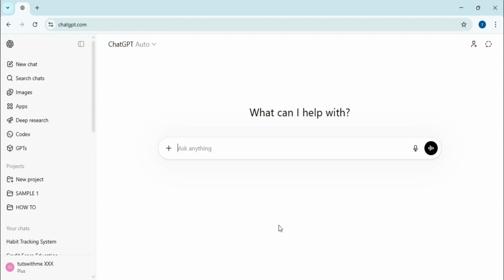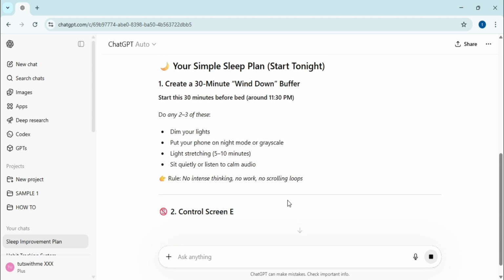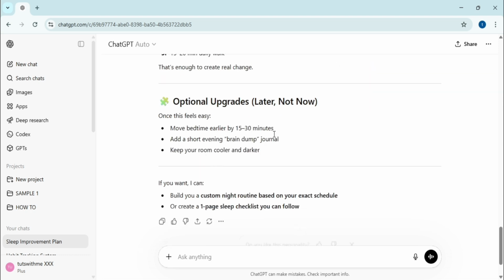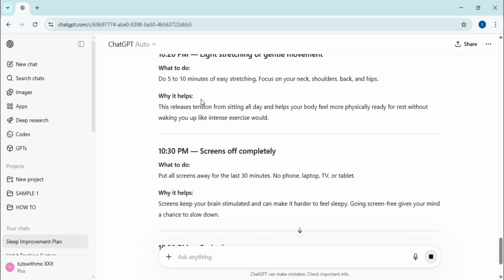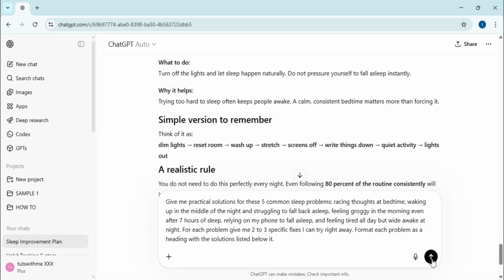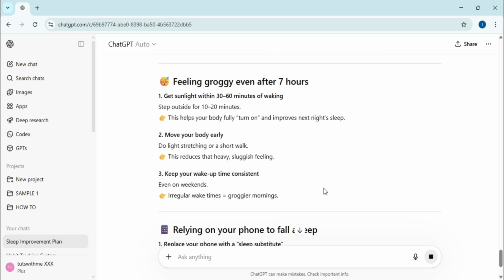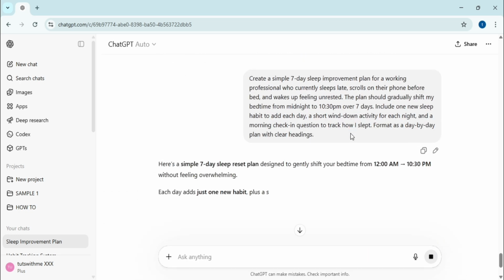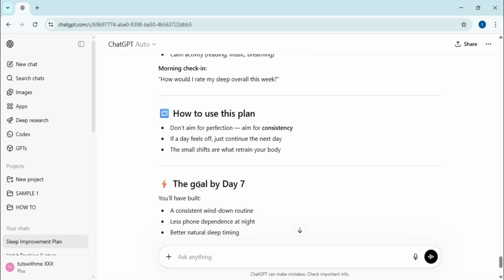How to Use ChatGPT for Sleep Improvement Tips - Guide